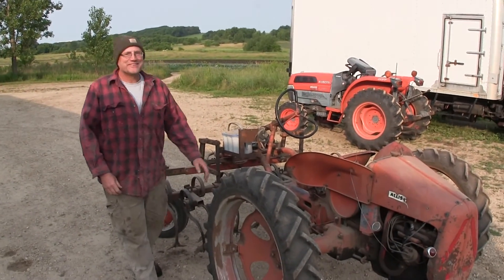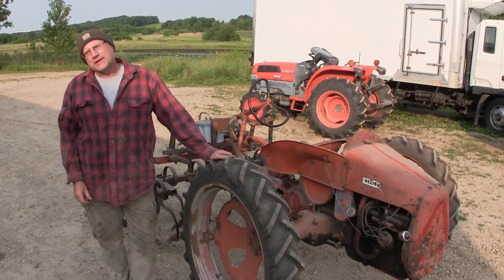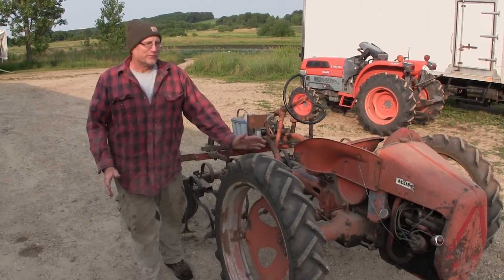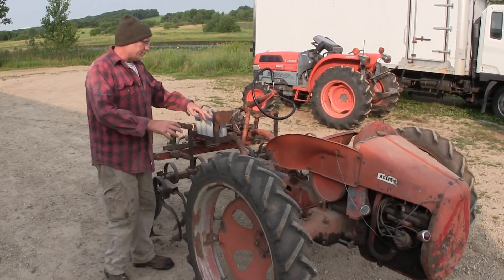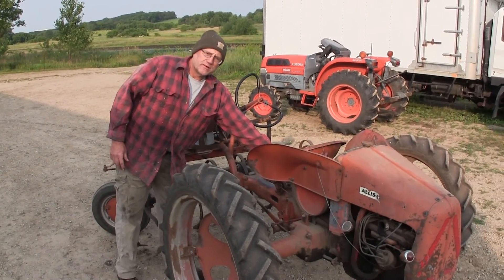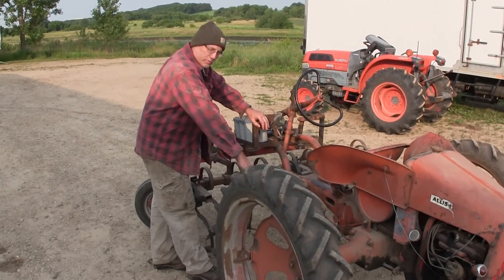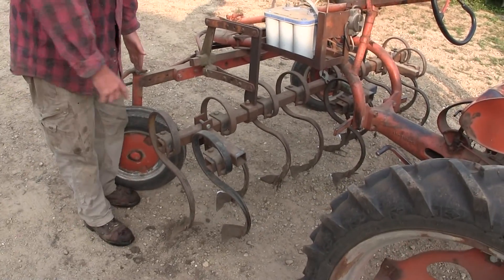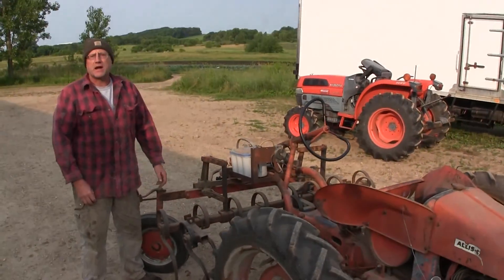JenEhr 2015-07-02 Allis Chalmers Pt 1